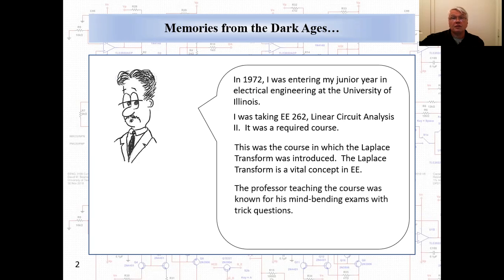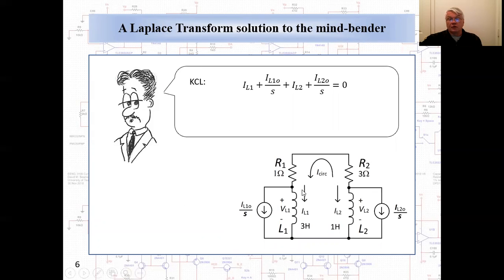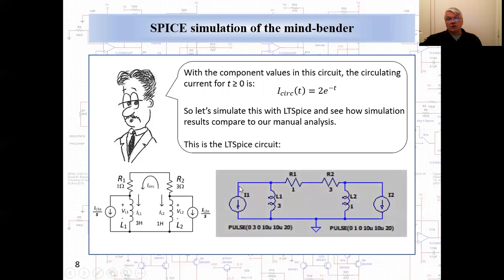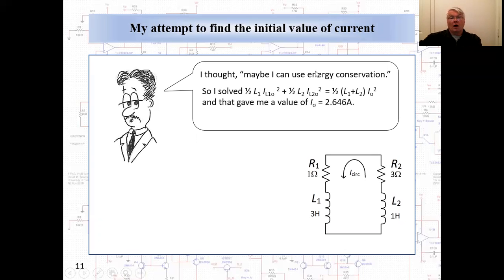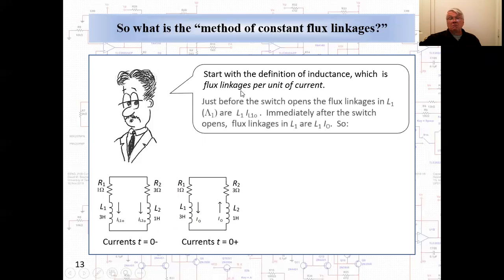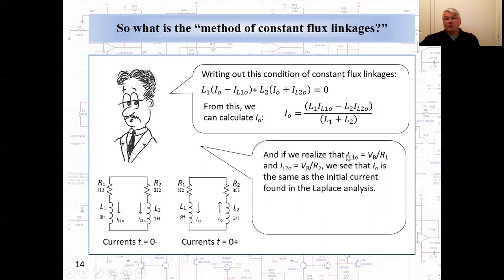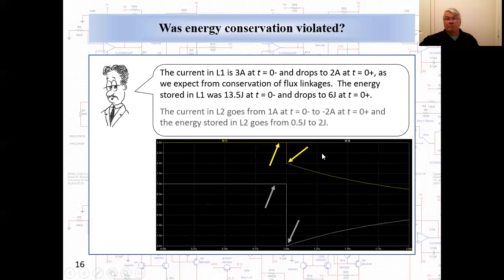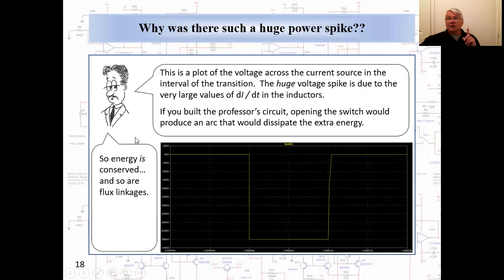One Human Lifetime Project The method of constant flux linkages 11 Jan 2021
Dave talks about a trick exam question from Circuits II at the University of Illinois from fall, 1972.  Includes a story about the class reaction when the professor revealed the answer and the origin of the "Low-Man Kitty" drinking fund.